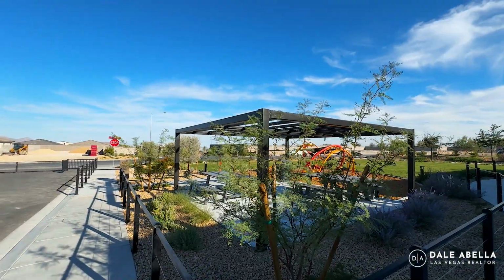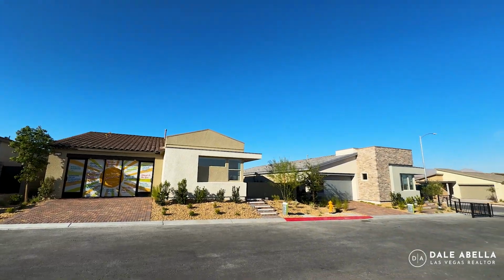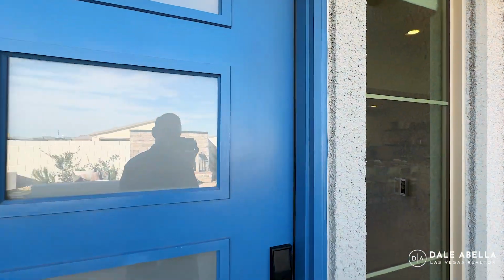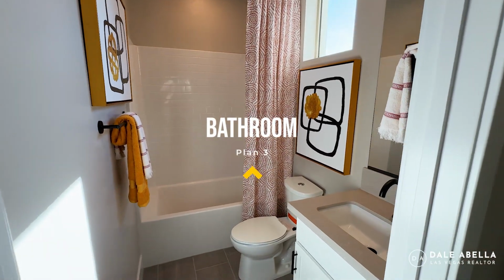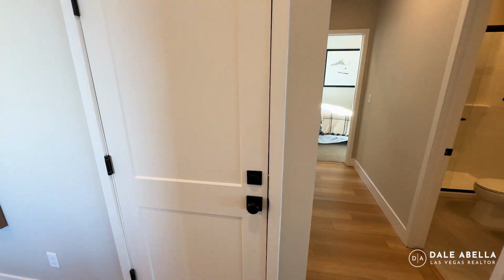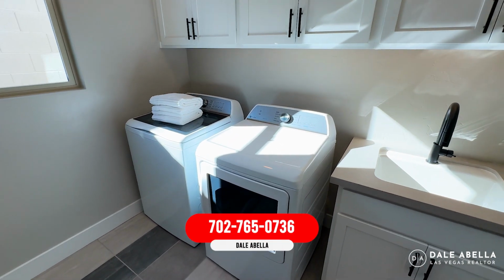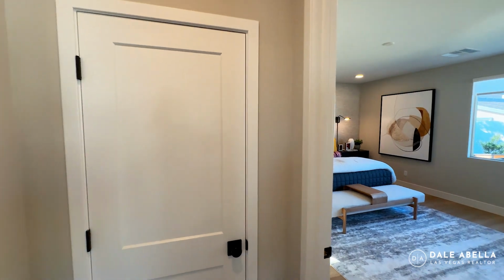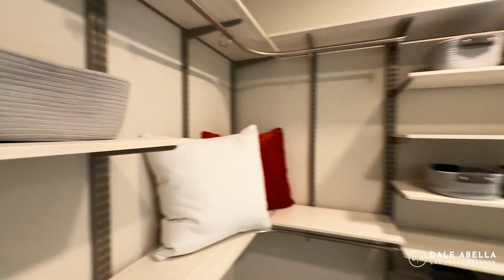Check out this LARGE single-story home for sale in Las Vegas! | Plan 3 Arrow Peak Tripointe Homes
Check out Tripointe Homes Newest Community Arrow Peak at Kyle Pointe Las Vegas. These brand new single-story ranch homes in Las Vegas are modern, stylish, and comfortable. Plan 3  is the largest floorplan at Arrow Peak and is great for big families.  Right at the front of the home is the second bedroom with its own bath plus a flex room that acts like a satellite living room. That flex space could convert to a fourth bedroom  as well.

Always bring you realtor to your first visit at new construction Communites before registering your info, otherwise you forfeit representation by an agent.

Kyle Pointe is located near Mt Charleston in Northwest Las Vegas and is great for outdoor recreation, beautiful scenery and a more quiet serene community away from the Strip.

Plan 3
2377 Sqft
3-4 Beds
3 Baths
2 Car
From $560,000

There are spec homes and option to build from lot op available.
* Price does not include lot premiums and upgrades and are subject to change.

I am Dale Abella 😎, a Licensed Las Vegas Real Estate Agent serving Las Vegas, Henderson, Summerlin, and Surrounding areas. I am proud to be a Las Vegas real estate agent that is a part of the fastest growing brokerages in the WORLD, eXp Realty. I am here to assist you with your needs in buying a Las Vegas home, selling a home, relocating to Las Vegas or moving to Las Vegas. My goal is to treat all of my clients like family, and to help you navigate the real estate process and find your dream home!

Dale Abella, Realtor
eXp Realty
License No. S.190387